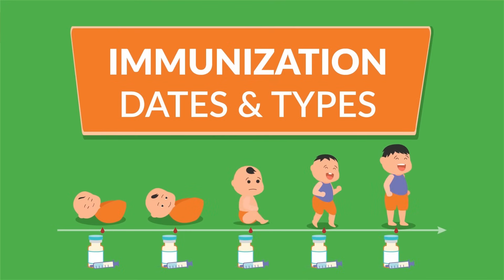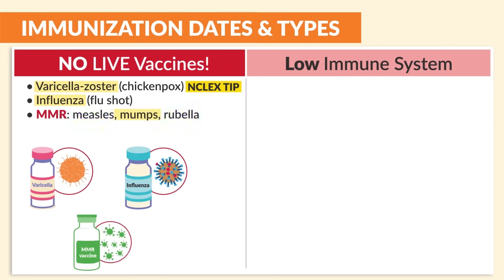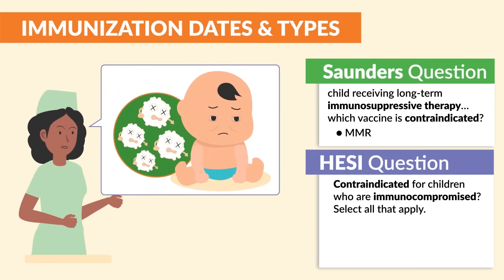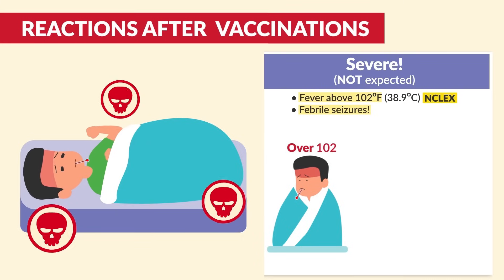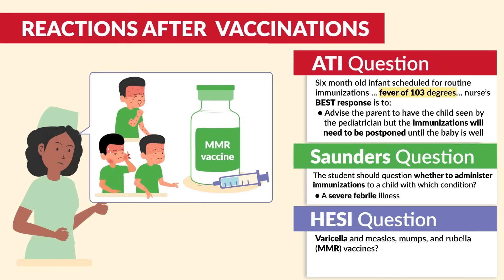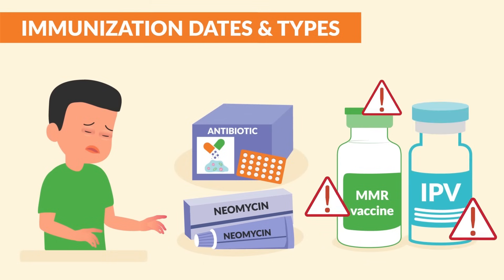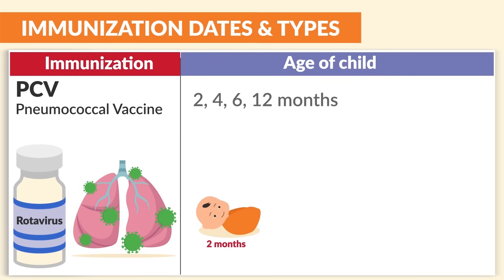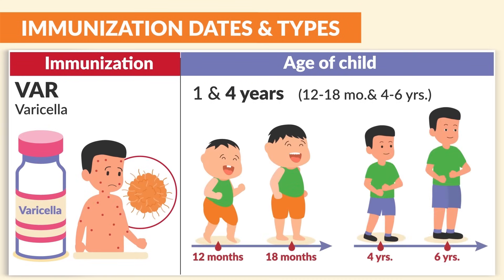Pediatric Immunization Schedule Mnemonics | Dates & Types Made Easy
Today’s video is all about Immunization Dates for Nursing Students and NCLEX Review.

Pediatric vaccine schedule mnemonic for the immunizations given to children ages 0-6 years.
The first mnemonic of remembering vaccine schedule comprises of age category and its vaccines. The pediatric vaccine schedule includes:
At birth: the baby receives the first dose of the Hepatitis B vaccine.
At two months: The second dose of Hepatitis B is administered together with the first doses of DTaP (diphtheria, tetanus, pertussis), Hib (Haemophilus influenza type B), Polio PCV (pneumococcal conjugate vaccine) and RV (rotavirus)
At four months: The baby receives the second dose of DTaP, Hib, Polio, PCV and RV.
At six months: The baby will be given the third dose of Hepatitis B, DTap, Hib, Polio, PCV, and RV. The first dose of influenza virus is administered and then yearly afterwards.
At 12-18 months: The fourth doses of DTaP, Hib, and PCV are administered. The first doses of MMR and Varicella are given. Hepatitis A (2-dose series administered at 12 months and subsequently at 18 months).The second dose of Influenza (yearly) is also administered.
At 4-6 years old: The baby receives the fifth dose of DTaP, the fourth dose of Polio, the second dose of both the MMR and Varicella and the yearly Influenza.